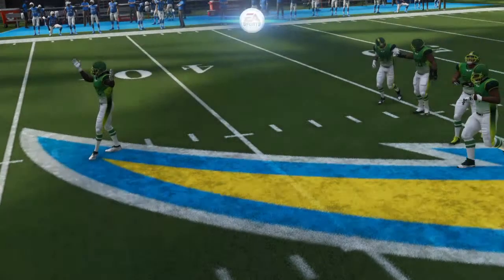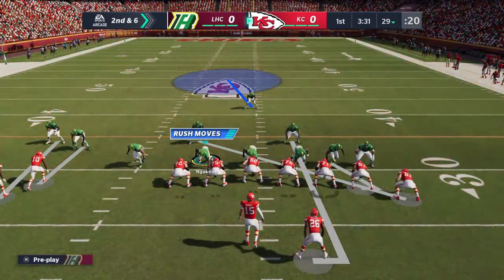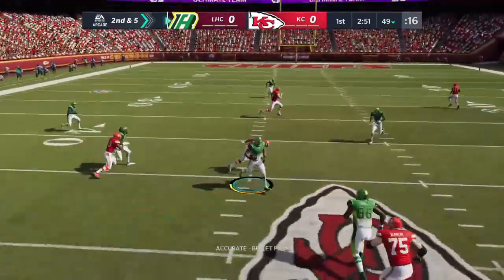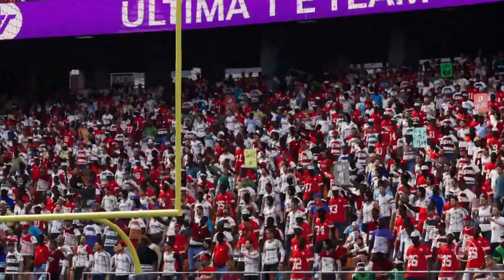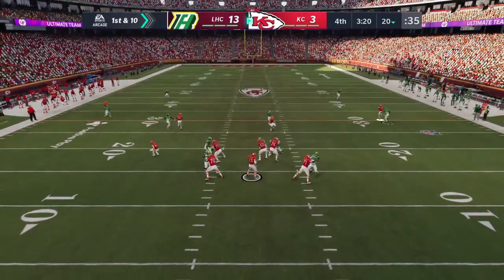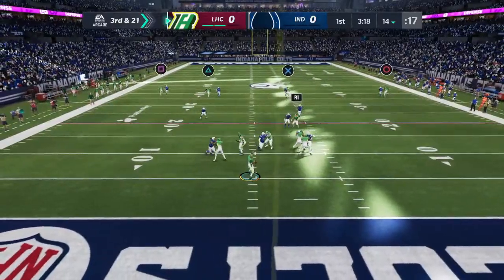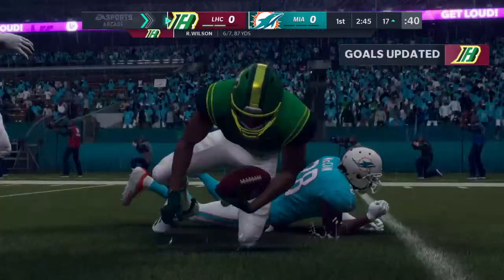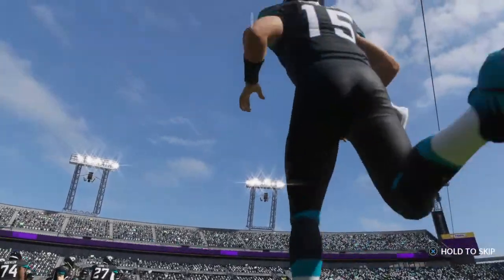Madden NFL 21 Gameplay (Ultimate Team Grinding Part 9)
Grinding the Ultimate Kickoff challenges